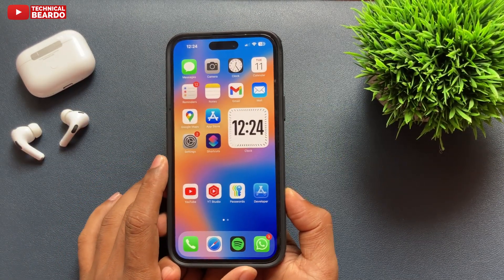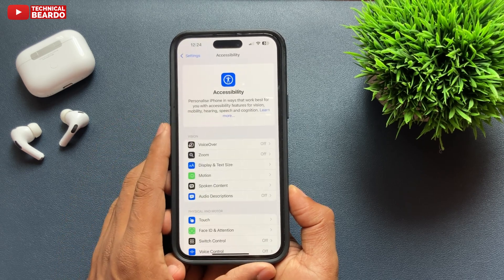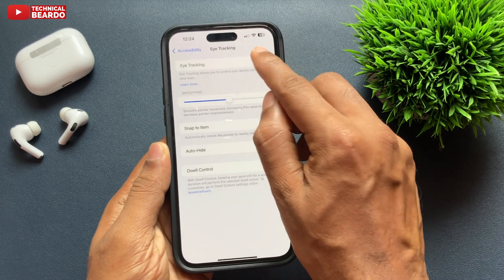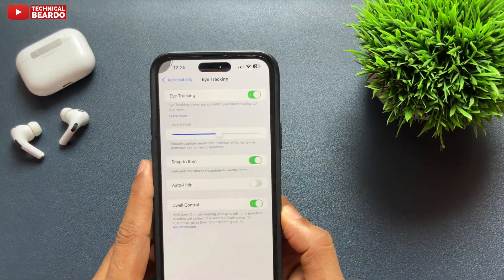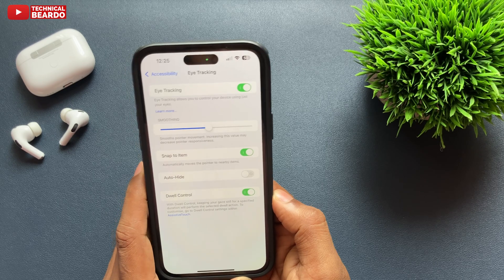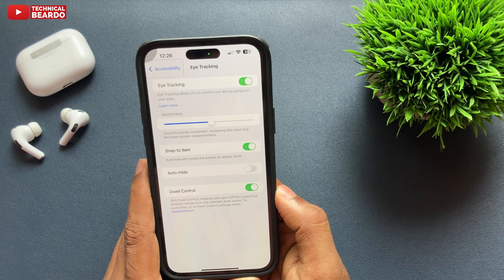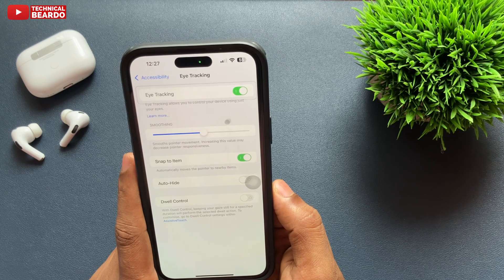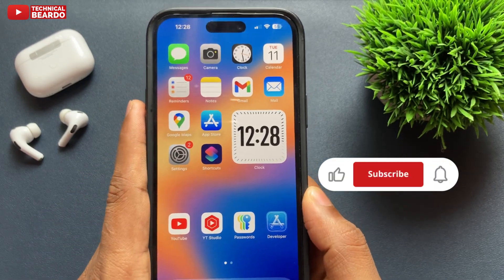How to Enable Eye Tracking Feature in iOS 18 on iPhone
iOS 18 has many new features and eye tracking is one of them. In this video, I will show you, how to enable the Eye Tracking feature in iOS 18 on iPhone. Learn how to use the eye tracking feature on iPhone after the iOS 18 update.

Watch these iPhone-Related videos as well:
How to Clear iCloud Storage: youtu.be/zPih2ck3Mrc
iPhone Call trick: youtu.be/RK96dn3DrzQ
Get Live voicemail on iPhone: youtu.be/ozLrRLhLMks
Sideloading apps on iPhone: youtu.be/WpG0CwRWDCw